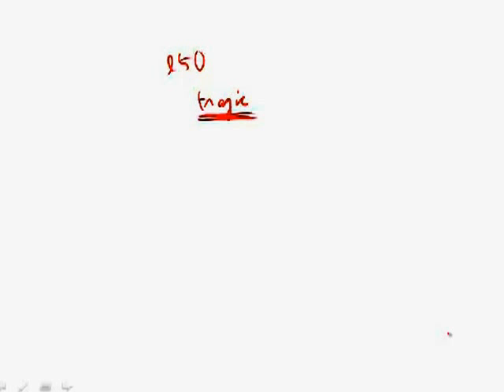Revised GRE Practice Test 2nd Edition: Section 4 - Question 12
00:00 - Question 12
00:20 - Clue word
00:50 - Going through answer choices